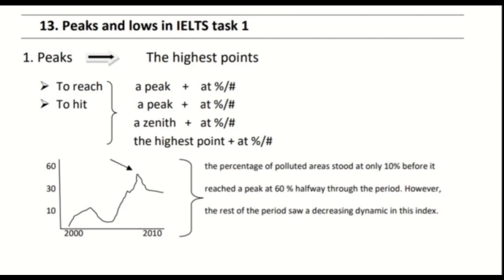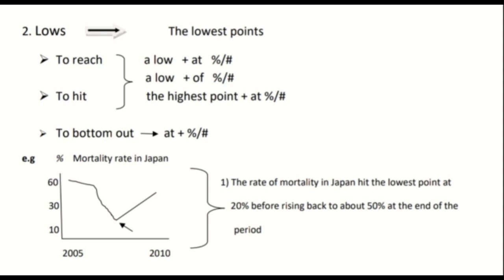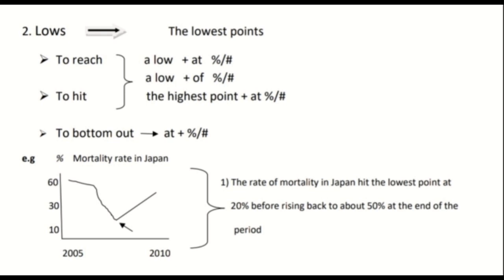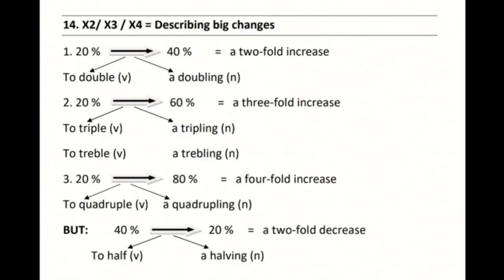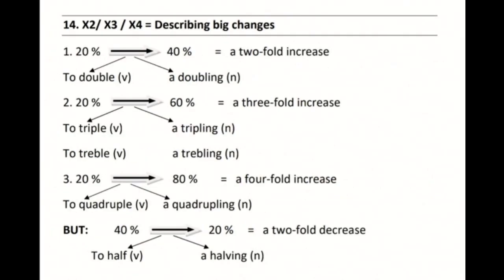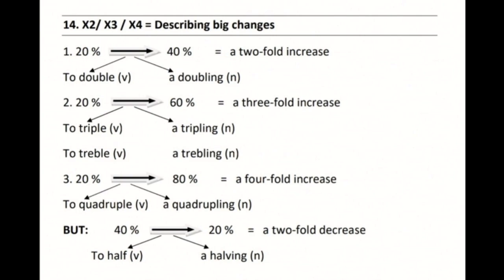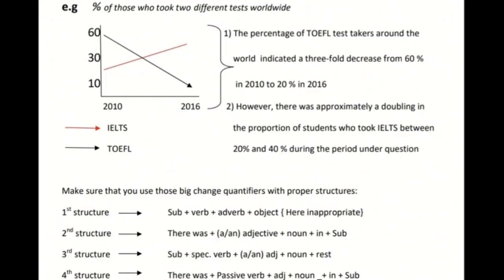Describing peaks / lows / big changes in line graphs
IELTS line graphs | 15 themes
1. Trends description with synonyms
2. Subjects in task 1
3. Four structures
4. Adjectives and Adverbs
5. Time in task 1
6. Approximation
7. Referencing and adding numbers
8. Connected trends
9. Value change
10. Trends with trends
11. One word substituiton for sharp changes
12. Describing no change / stability
13. Peaks and lows
14. X2/ X3/ X4 describing big changes
15. Fractional quantifiers